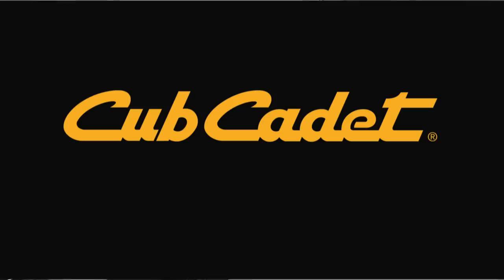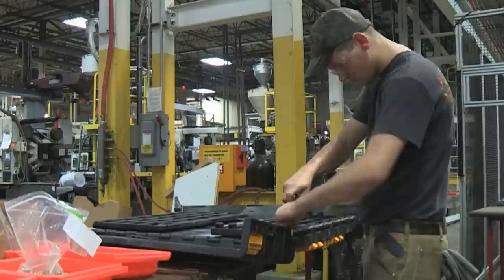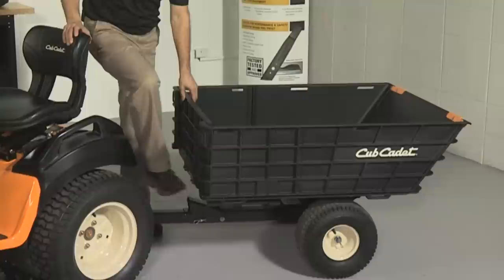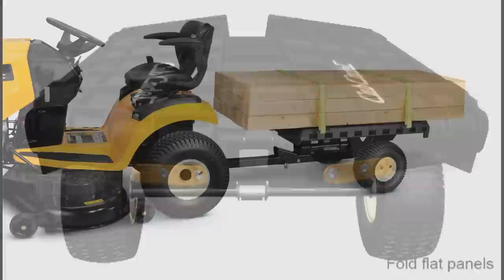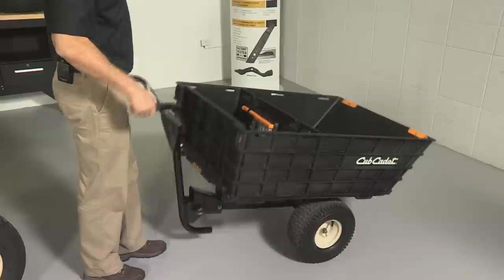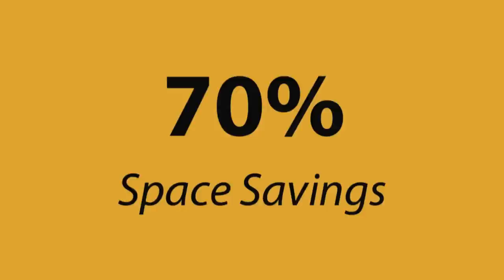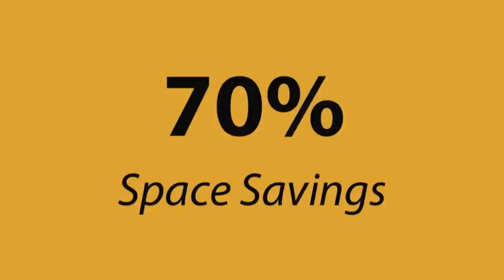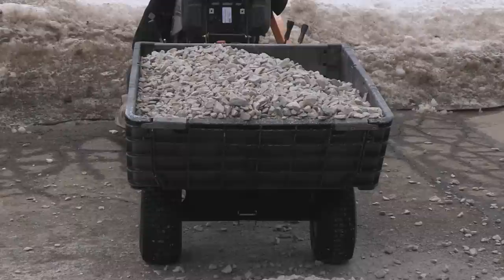Cub Cadet® Hauler | Big Versatility, Small Footprint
This new versatile yard tool is a two-wheeled cart designed to be attached to any lawn or garden tractor. Four collapsible sides allow the Hauler to be folded flat and stored vertically, taking up 70% less space in a garage or shed than traditional yard carts. The foldable feature also allows the hauler to be used in flat-bed mode, convenient for hauling long loads like logs or lumber.